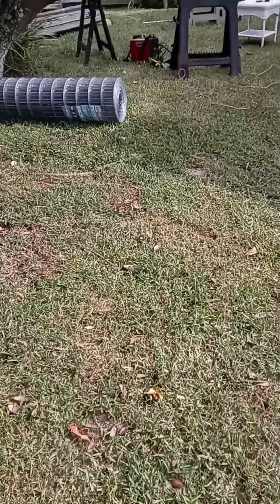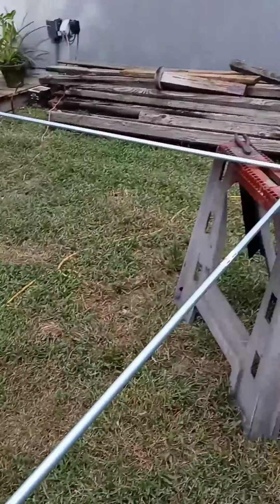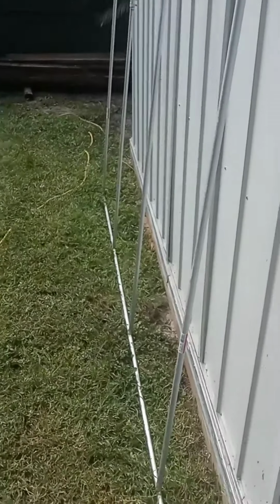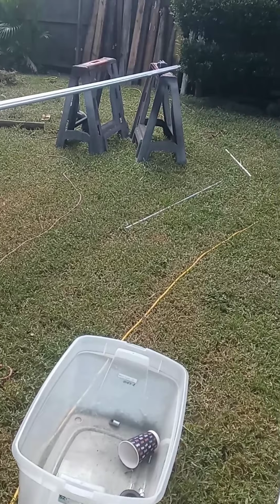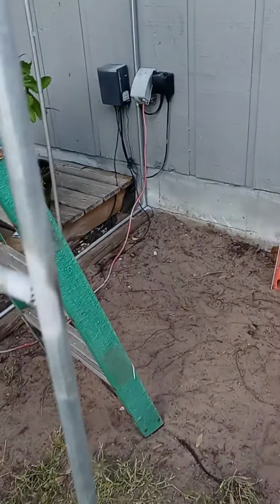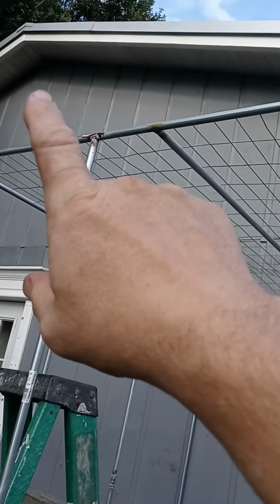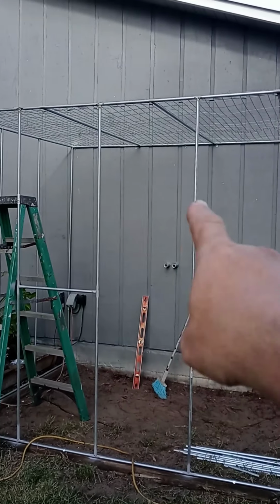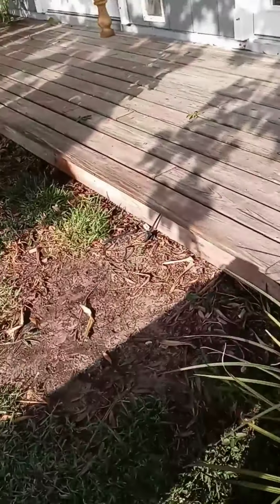DIY from I door to outdoor cat cage.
this is going to be an outdoor cat cage that my cats can access from the inside of the house. it's 6x10x8-ft high and it's made from electrical conduit and I welded wire fencing onto it.